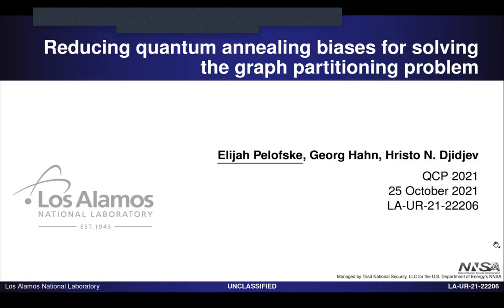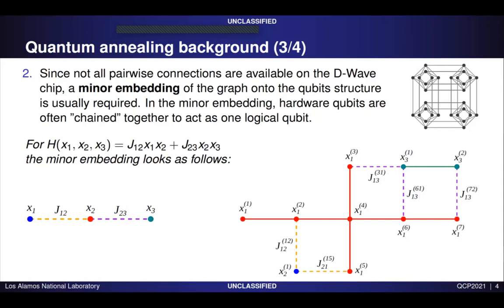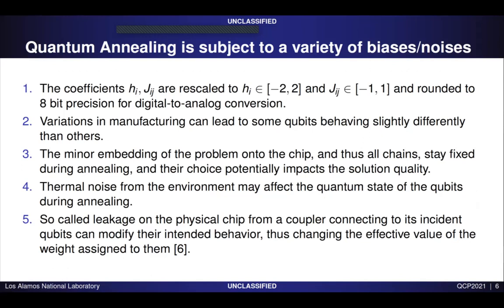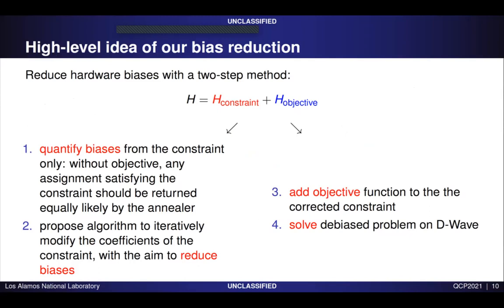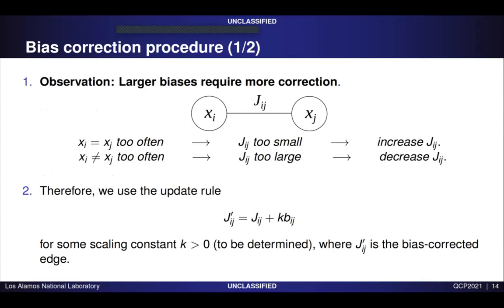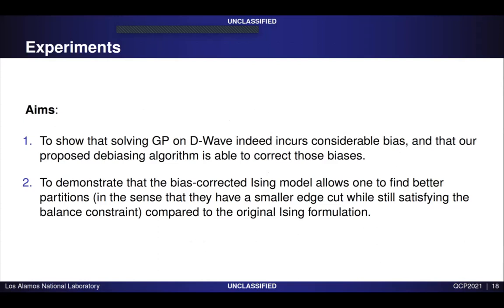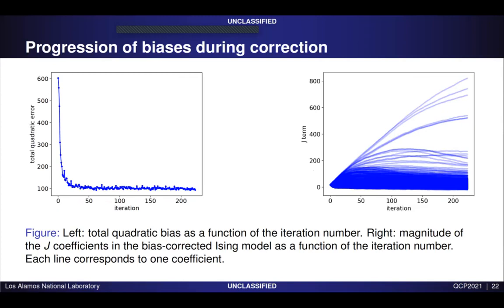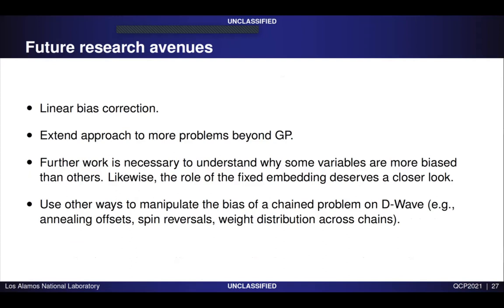QCP 2021 "Reducing quantum annealing biases for solving the graph partitioning problem"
CP 2021 Workshop QCP 2021 presentation of the paper "Reducing quantum annealing biases for solving the graph partitioning problem" by Elijah Pelofske, Georg Hahn, and Hristo Djidjev.